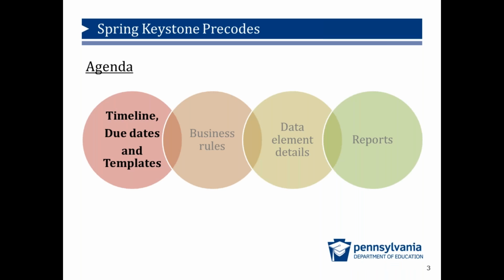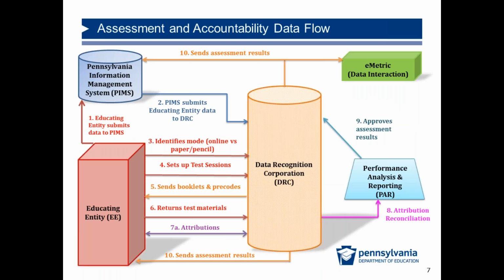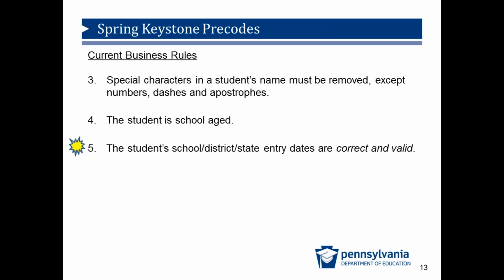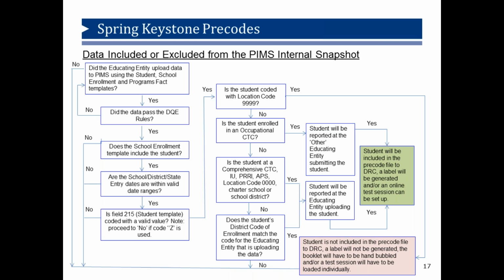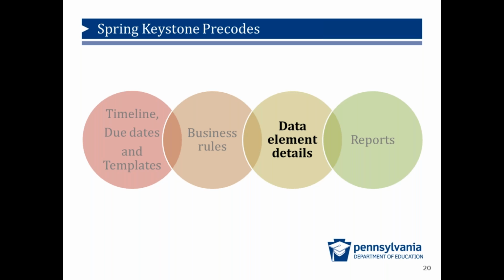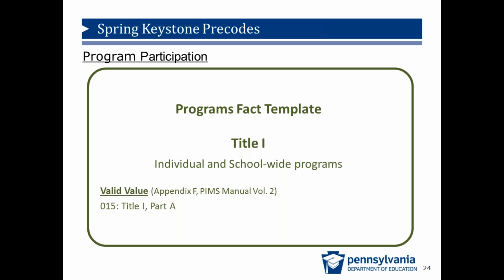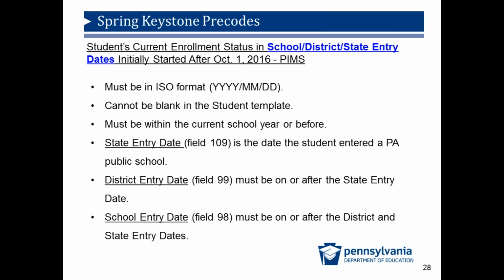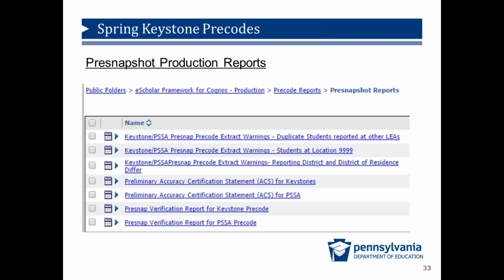Spring Keystone Precodes